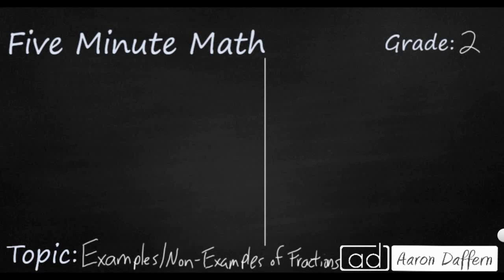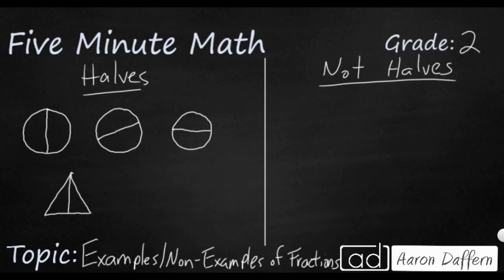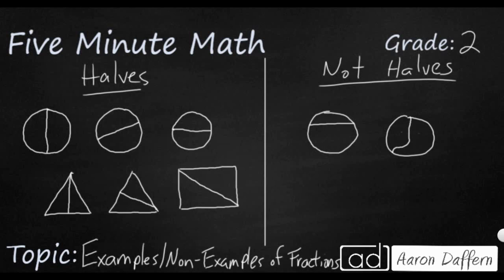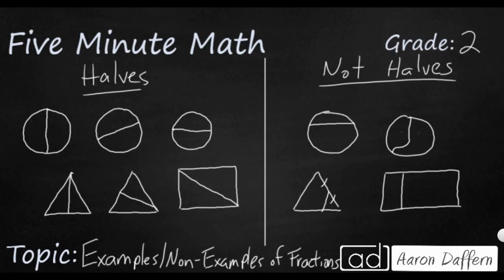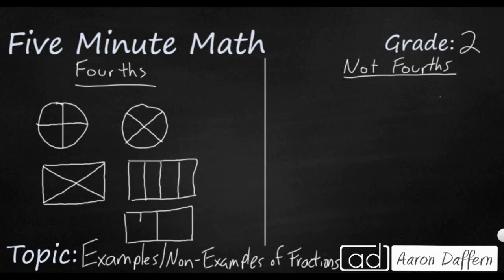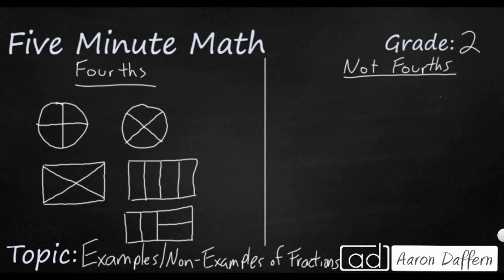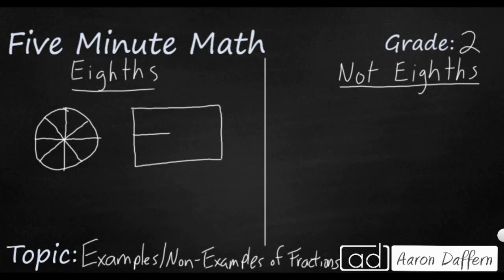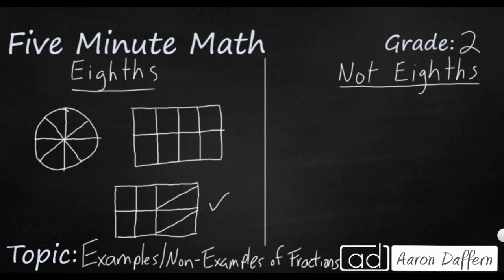2nd Grade Math Examples and Non-Examples of Fractions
Learn how to identify correct and incorrect examples of common fractions, such as halves, fourths, and eighths. Multiple examples and non-examples are provides in the video.